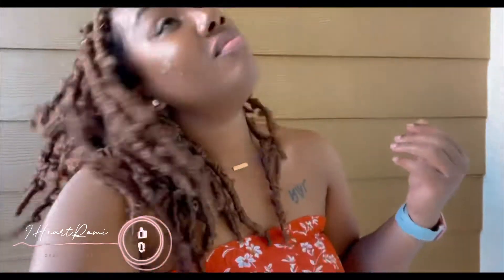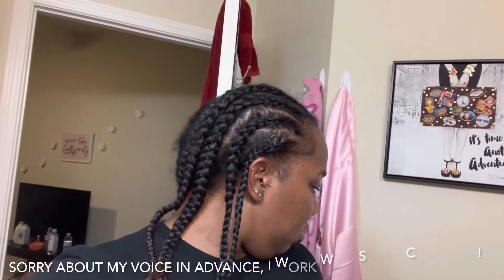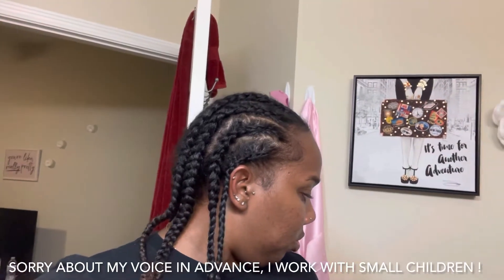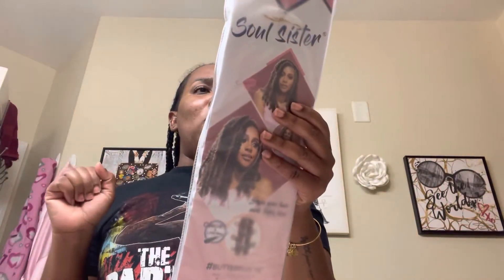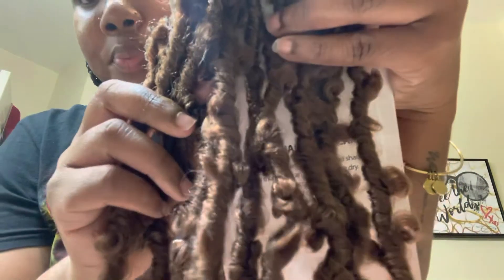EASY BUTTERFLY LOCS TUTORIAL |(Crochet)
Hey guys 🌞!

I’m back and ready to make some new content! After down in the dumps , I finally got the energy to do my hair ,YAY.

I decided to try  Butterfly locs , which is a perfect protective style for spring, as always it was very easy to install. All materials can be found at your local beauty suply store and each pack of hair cost me  LESS THAN $5! 🤩. So I hope you enjoy this hair tutorial!

 Materials :

•Soul sister “BUTTERFLYX 12” (6-7 packs)- $3.99
•Crochet needle